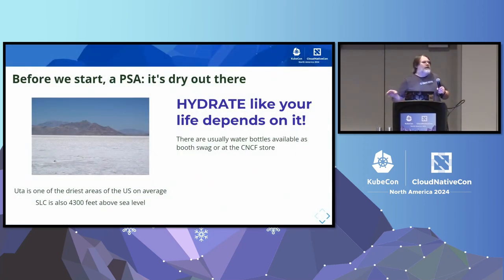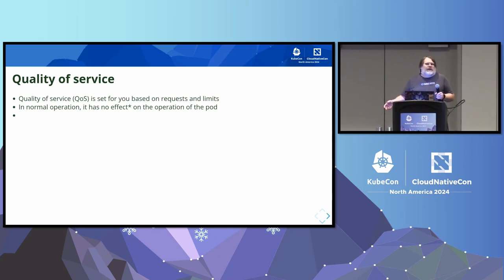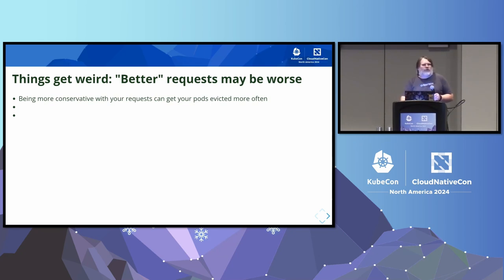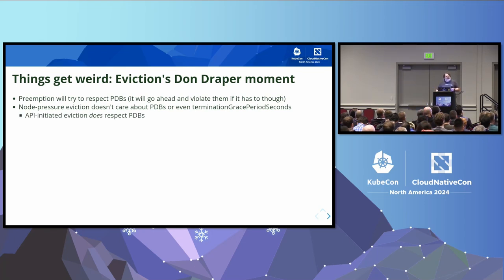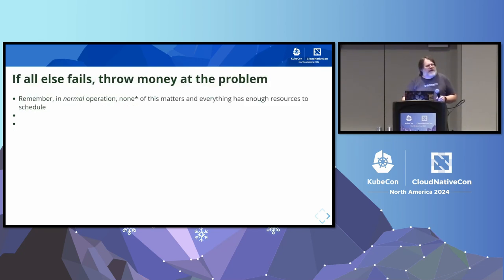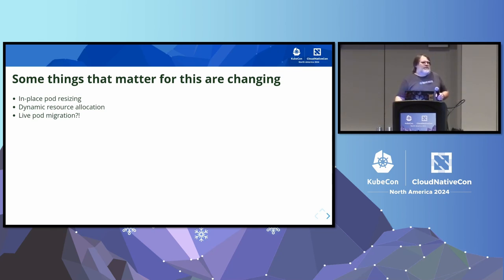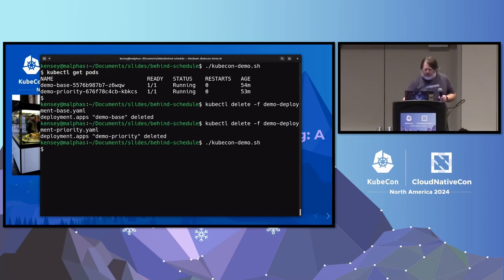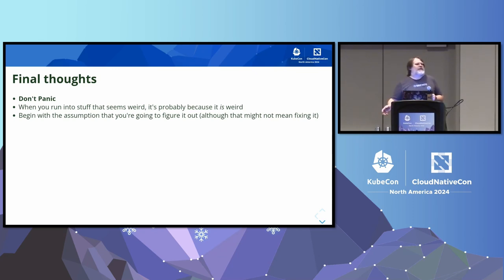Behind Schedule: Pod Resource Configuration from Beginning to... Huh? - Joe Thompson, Independent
Pod resource requests, limits and priority are some of the most fundamental concepts of Kubernetes clusters, and they're easy to understand: if nodes have the resources you need, you get scheduled, and if not, you don't... right? Joe will walk you through some of the surprising behaviors you may encounter with the seemingly basic rules that Kubernetes follows when scheduling and running pods -- and how those rules themselves may not be what you think! We'll dig into eviction and preemption (and why the difference matters) and why priority sometimes doesn't solve the problems you think it will.

We'll finish with recent changes to pod resource management that are upending long-standing basics of pod scheduling, particularly the in-place pod resizing feature alpha-released in the last few versions of Kubernetes. You'll leave with a deeper understanding of the (not-so-) simple mechanics, as well as how to debug them when things get messy.